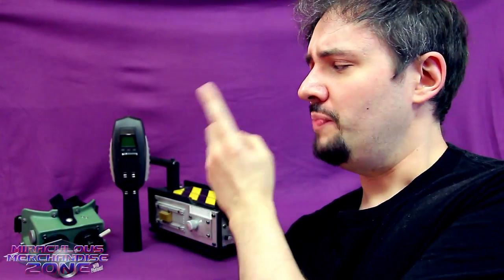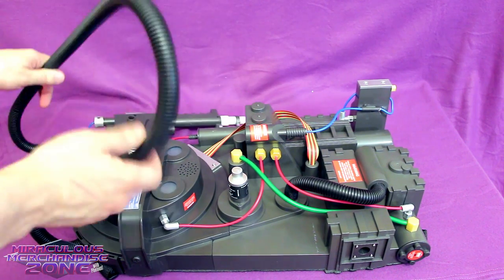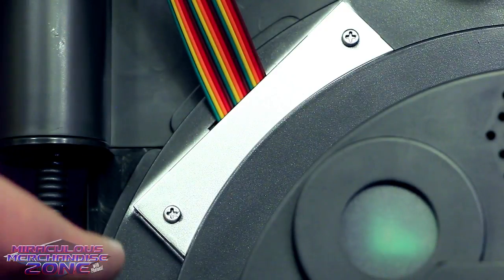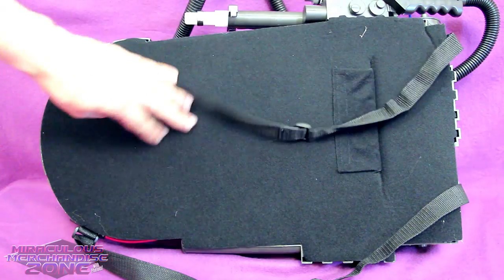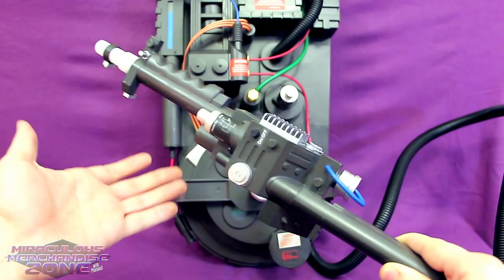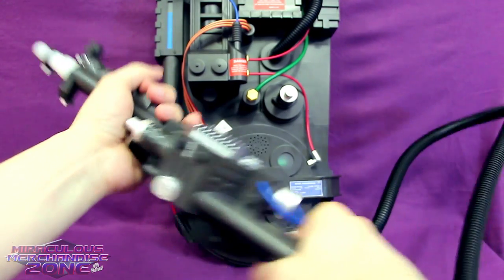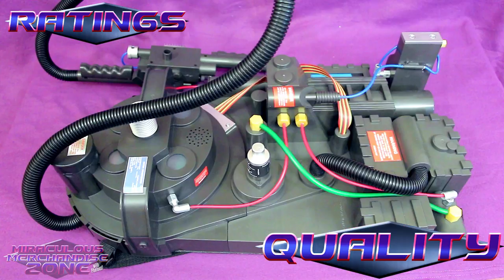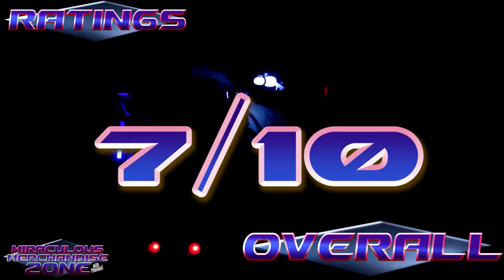Ghostbusters Proton Pack (Spirit Halloween) Review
They finally made a more affordable adult size Proton Pack! I take a look at the pros and cons of this pack put out by Spirit.